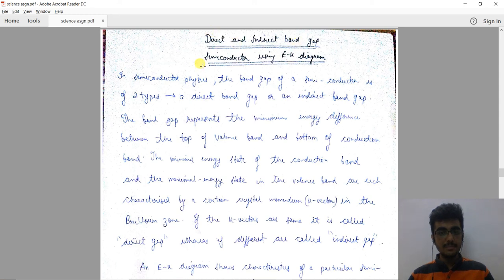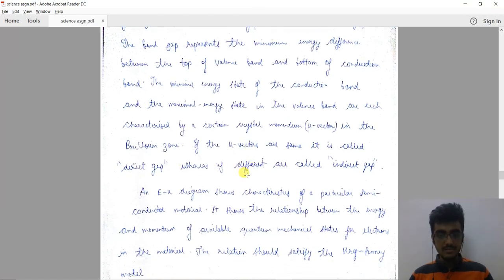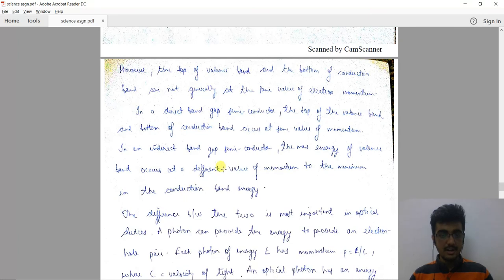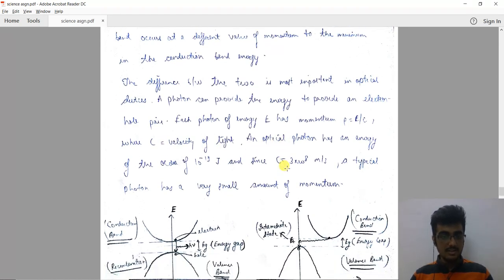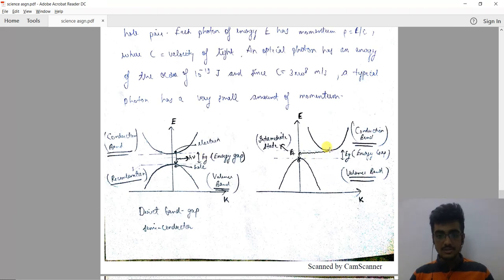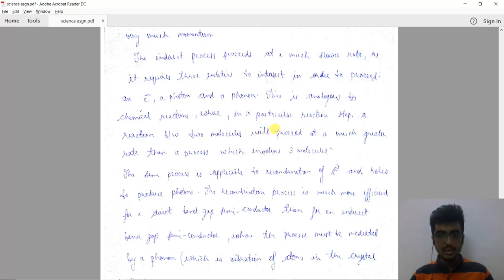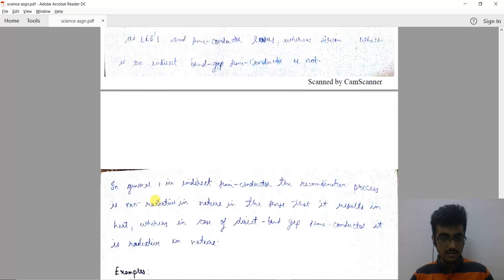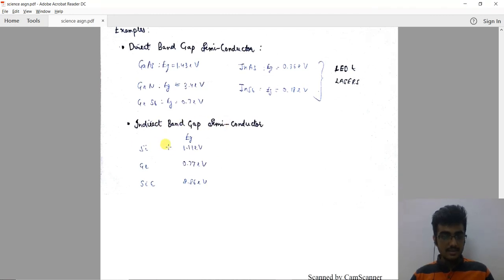Direct and Indirect band gap Semiconductors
In this video , I will be discussing about Direct and Indirect band gap Semiconductors.